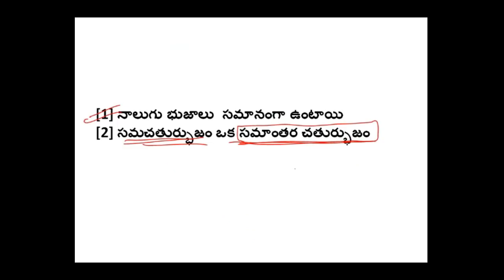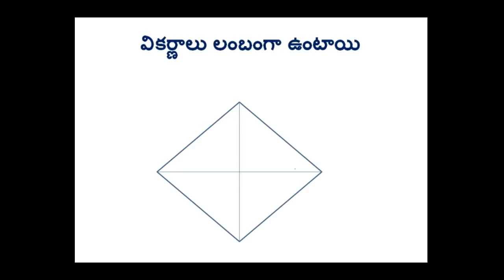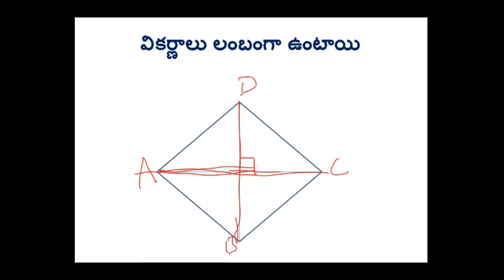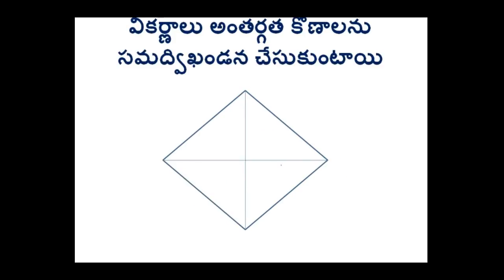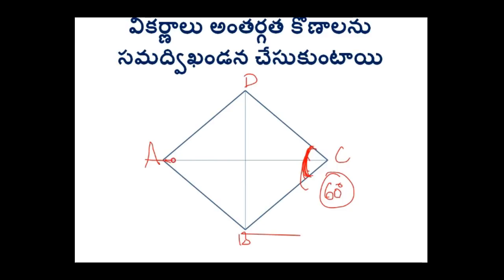geometry part 27 (telugu medium) || SSC CHSL || SSC CGL|| VRO/VRA || GROUP 4